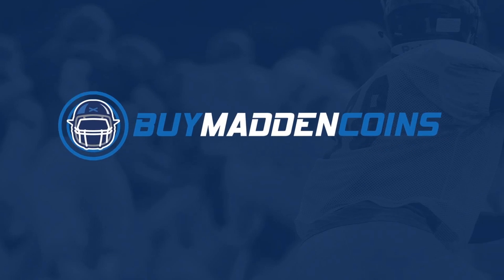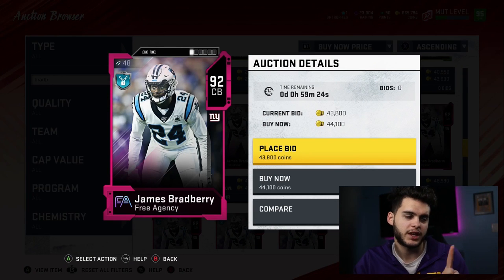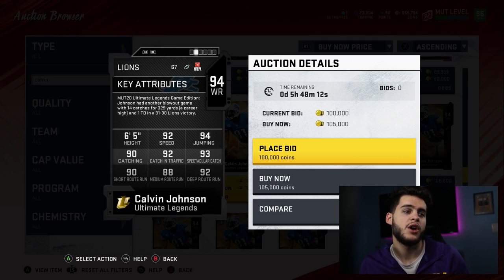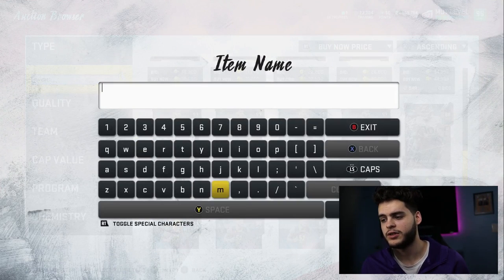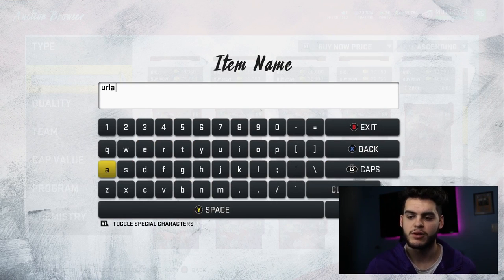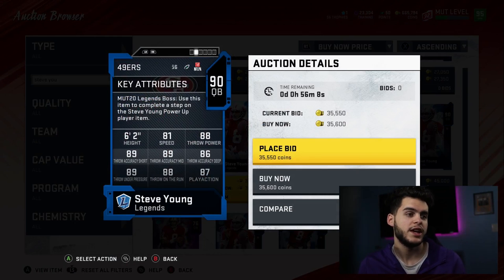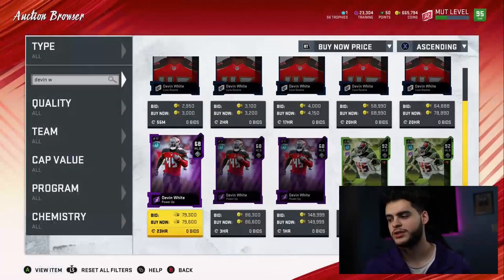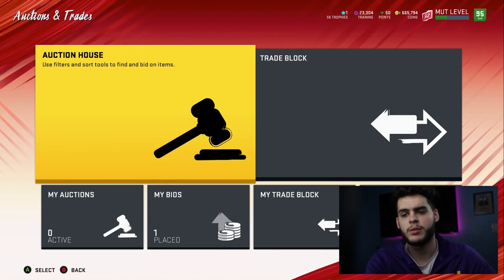THE BEST BUDGET BEASTS YOU NEED ON YOUR TEAM RIGHT NOW! | MADDEN 20 ULTIMATE TEAM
mut 20
 ULTIMATE TEAM
poodle

madden 20